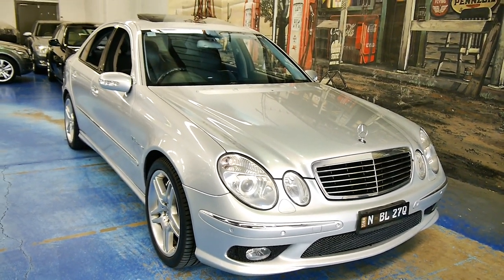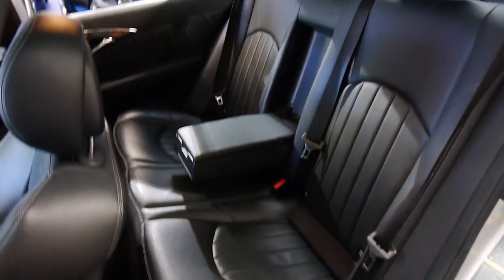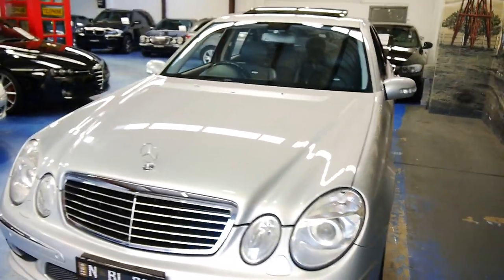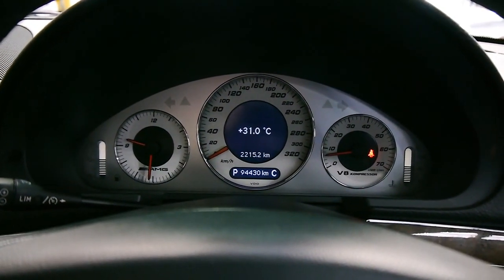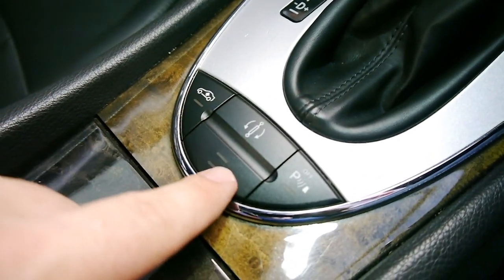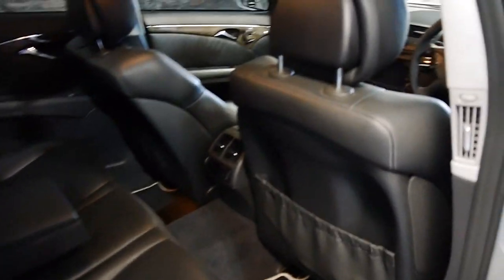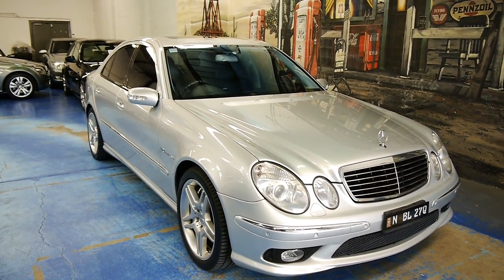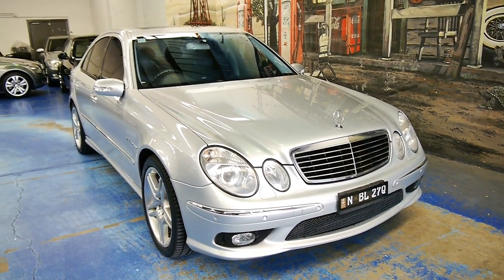Mercedes Benz E55 AMG 2005 94,000 klms